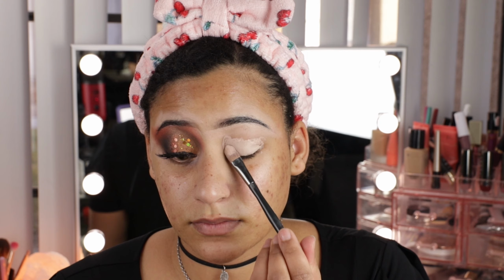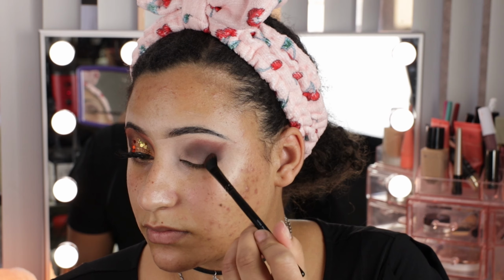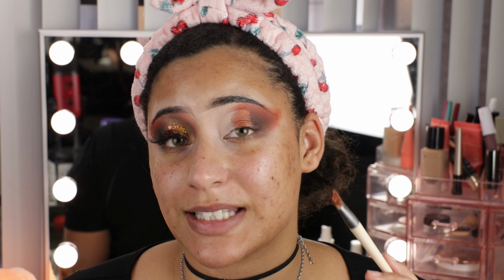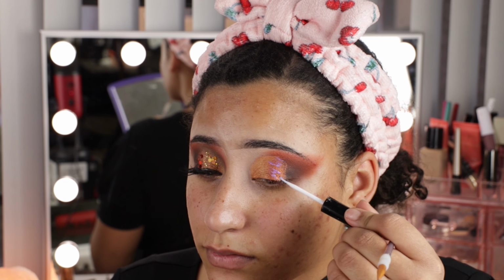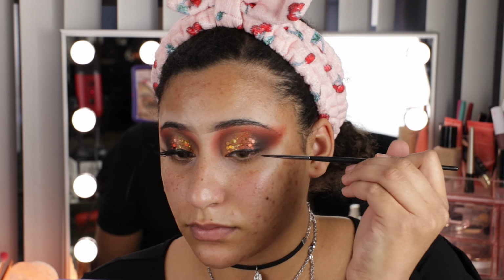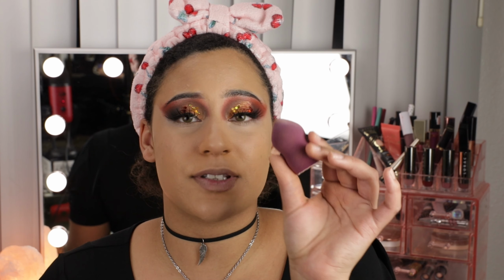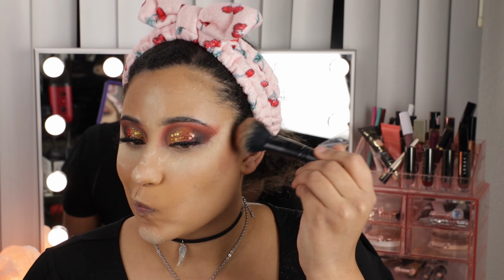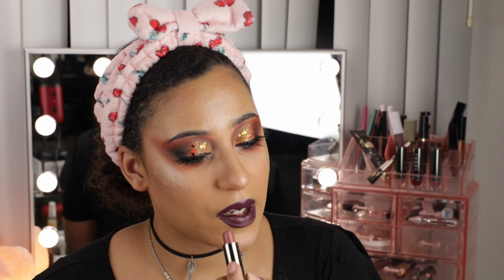90's Inspired Grunge Glam Makeup | Step by Step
What is up my Beauties! I had a fun time creating this 90's Inspired Makeup Look for you Boo's! In this video I will teach you step-by-step how to achieve this 90's glam look.I go into the morphe brushes 3503 Fierce By Nature Palette, also if you do not have this palette you can always improvise with whatever palette you have at home. Anything that has similar shades to this look is perfect! If you do enjoy this video as well, do not forget to check out the era's of makeup!

Beauty Items USED:
morphebrushes 3503 Fierce by Nature Palette
p.louise Base in Rumour #2
elfcosmetics Instant Brow Lift Pencil
beatsbydebcosmetics glitters and liner
captivemoonbeauty lashes in Flutter
ilmakiage Woke up like this Flawless Foundation
juviasplace I am Magic Foundation
maybelline master Conceal by Facestudio
Morphebrushes Lo-Fi Palette
Kylie Jenner Setting Powder
makeup revolution Highlight Reloaded in Dare to Divulge